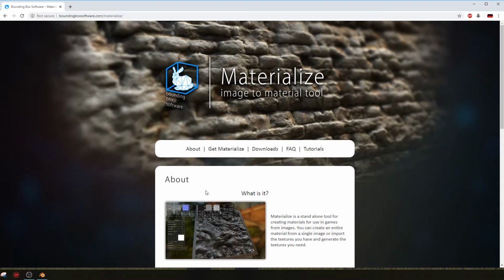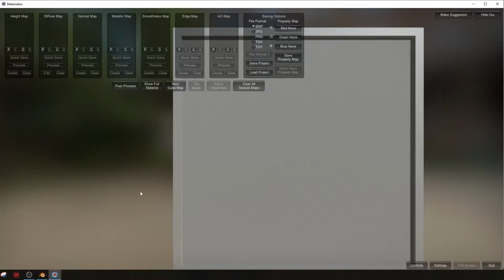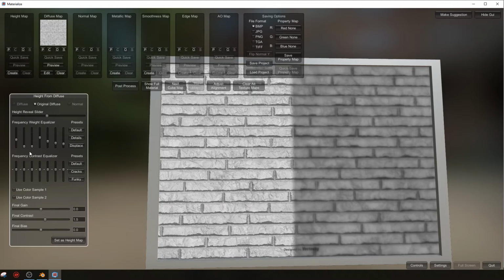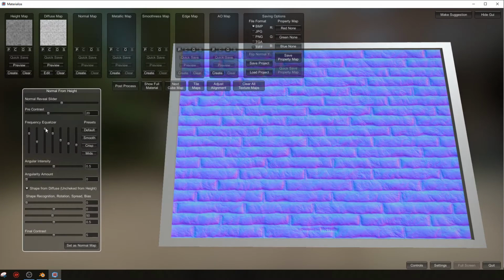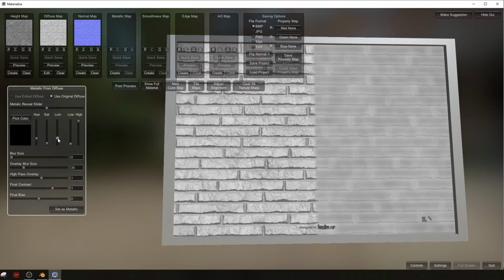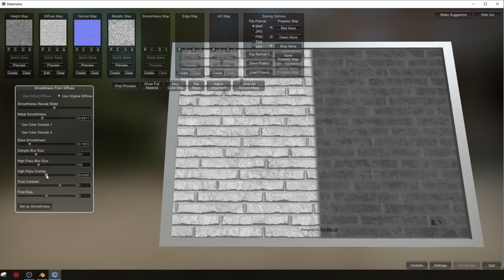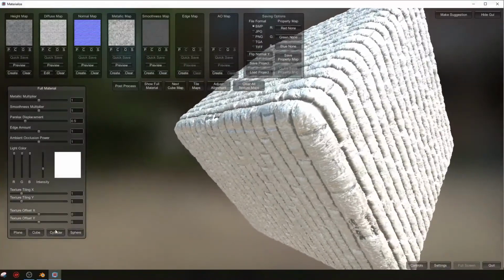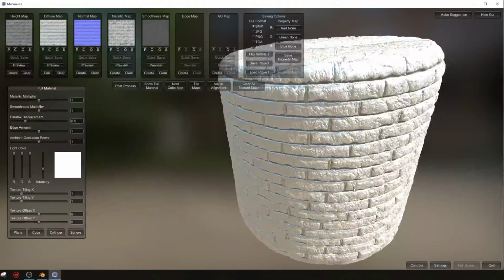Materialise Demo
Demo on the Materialise software
Thanks to Brendan Kelley for Demo